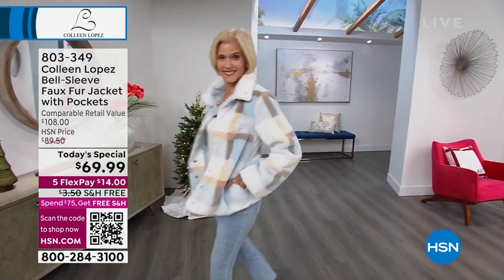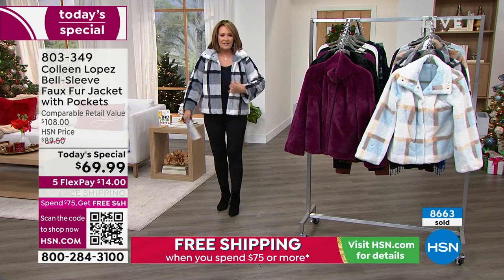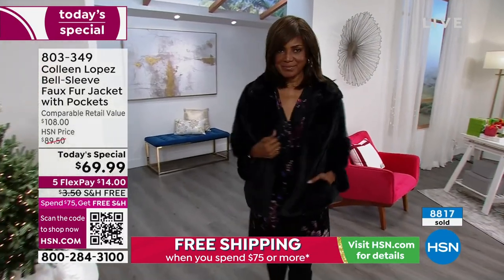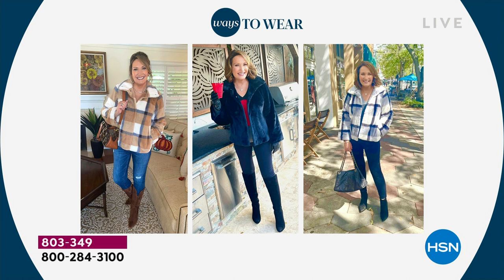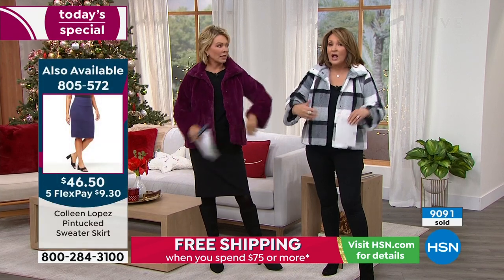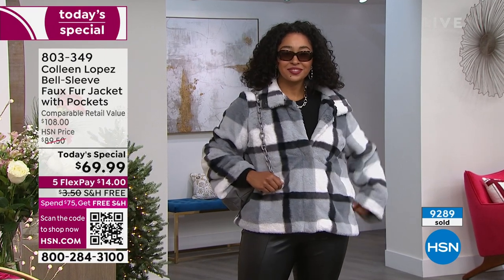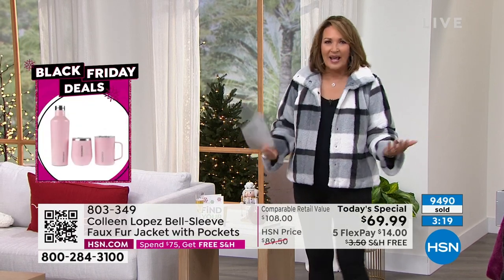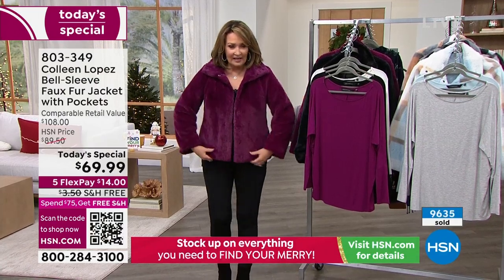Colleen Lopez BellSleeve Faux Fur Jacket with Pockets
Keep the chill at bay the fashionable way by slipping into the warmth of this cozychic jacket.